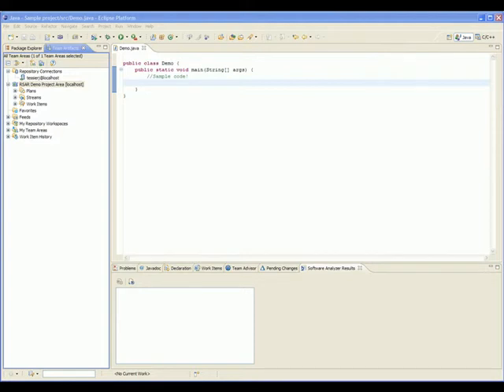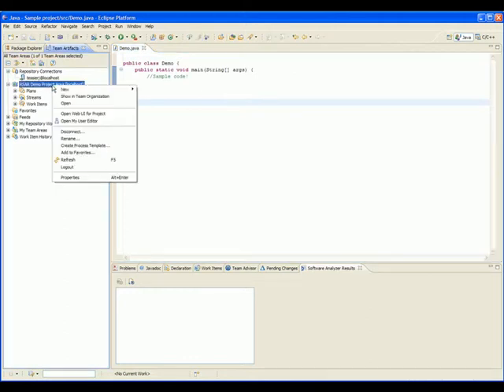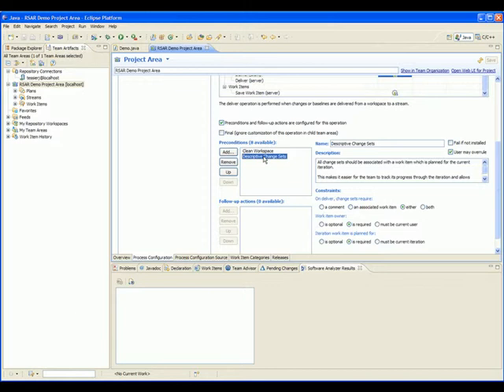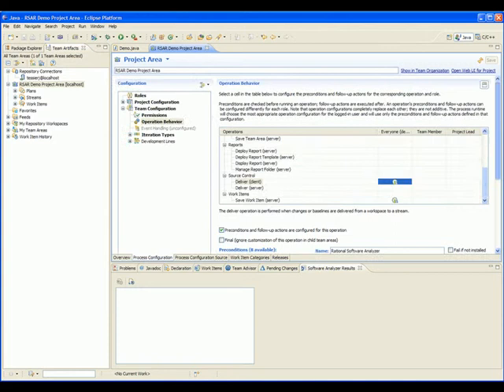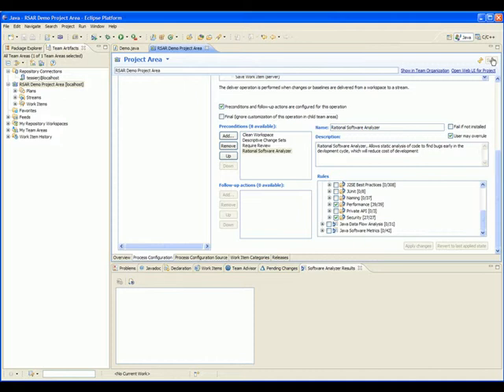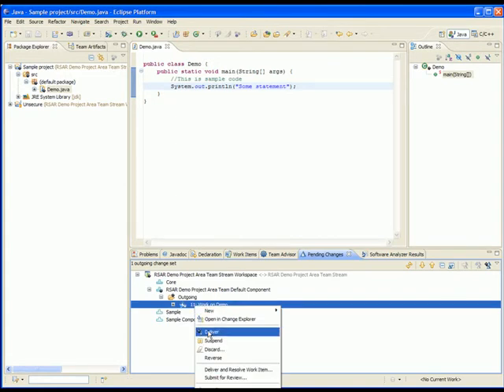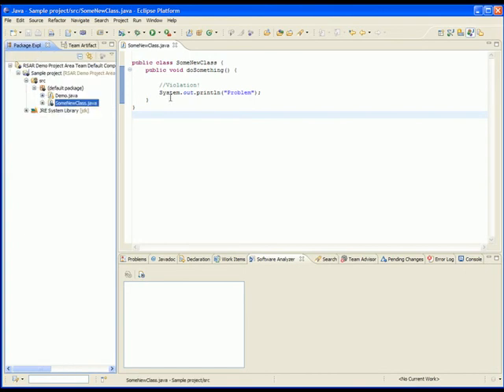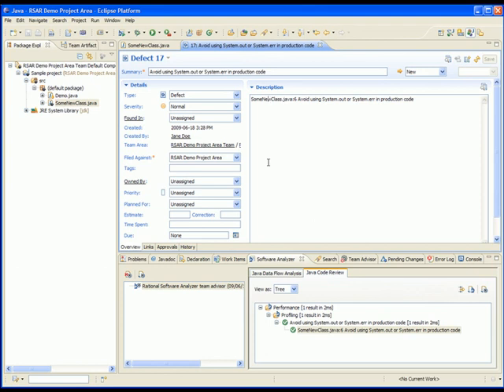Rational Team Concert and Software Analyzer deliver Automated Code Quality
Automated Code Quality with Rational Software Analyzer and Rational Team Concert